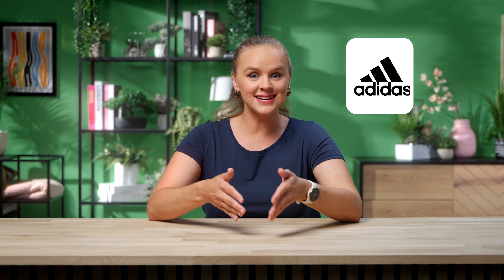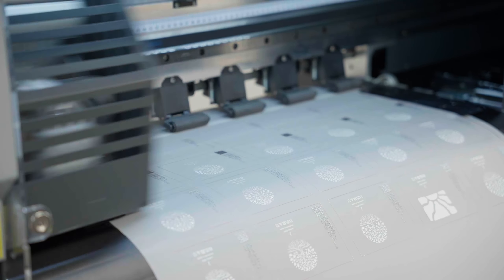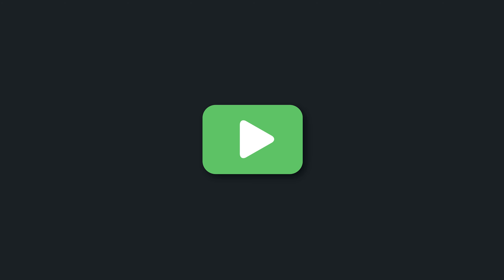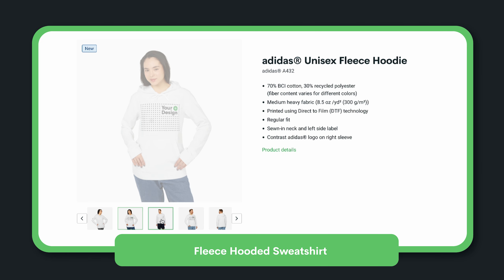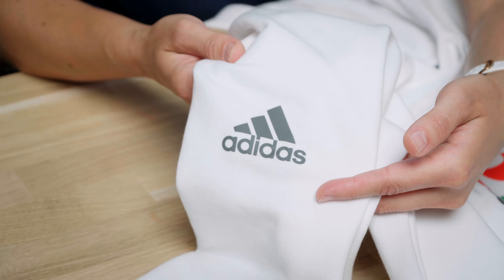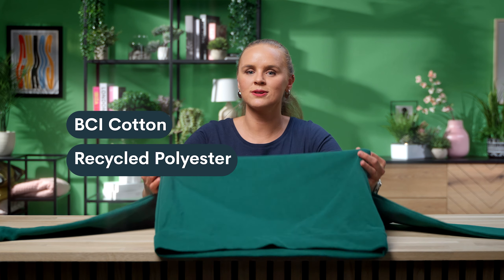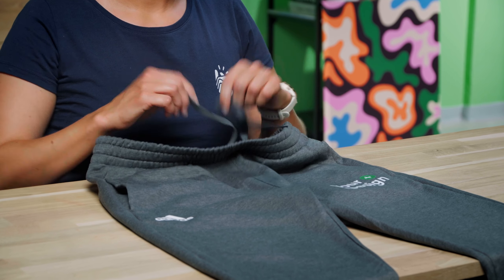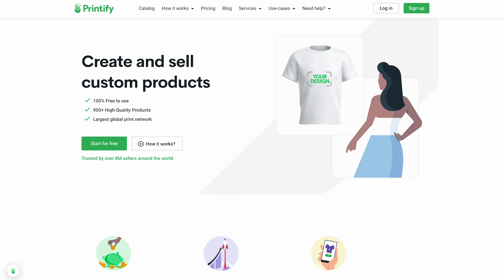Make Money Selling Custom Adidas Sportswear on Printify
🚀 Ready to elevate your brand with iconic Adidas sportswear? Printify just made it possible! In this video, we review 4 new high-performance items that you can customize and sell. Discover the benefits and get tips on how to make the most out of these premium products. 💪

Benefits of Selling Custom Adidas:

Brand Recognition and Customer Loyalty:
Boost your brand with Adidas' globally recognized logo, fostering trust and repeat purchases. Your customers will appreciate the association with a premium, well-known brand.

🌿Ethically Made with Sustainable Materials:
Reassure your customers that your products are made from ethically sourced and sustainable materials. Highlight the environmental benefits and attract eco-conscious buyers.

💸Premium Quality at Competitive Prices:
Offer top-quality sportswear at prices that compete with other premium brands. Ensure maximum profitability by providing value that justifies the cost.

🎨Print Technology – Direct to Film Printing (DTF):
Learn about DTF printing, which ensures crisp, high-quality prints that are durable and suited to all fabric types and colors. This technology is favored by many global sports brands for its versatility and precision.

Sport T-shirt:
Features a classic crewneck and open hem sleeves for comfort and range of motion. Made from 100% recycled polyester, it is breathable with a hydrophilic finish and UPF 50 protection. 🌞

Fleece Hooded Sweatshirt:
Includes a 3-panel hood, adjustable drawcord, and front pocket pouch. Made from a 70/30 blend of BCI cotton and recycled polyester, it offers warmth and comfort without compromising sustainability. 🧥

Fleece Crewneck Sweatshirt:
Classic crewneck design with cuffed sleeves and hem, featuring the Adidas logo. Available in various fabric blends, including a special heather option. 🌫️

Fleece Joggers:
Designed for comfort and style with an elastic waistband, drawcord, and multiple pockets. Made from the same sustainable blend as the hoodies and sweatshirts, perfect for both lounging and light activities. 👖

Great! Here are some other places you should follow us too!

Timestamps:
00:00 Introduction
00:55 DTF Printing
02:16 Sport T-Shirt
03:17 Fleece Hooded Sweatshirt
04:37 Fleece Crewneck Sweatshirt
05:52 Fleece Joggers